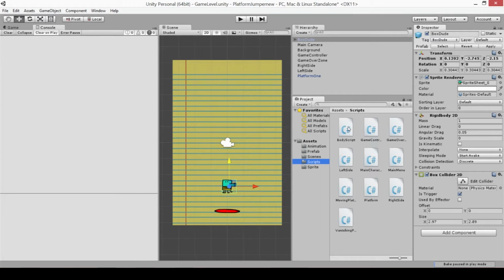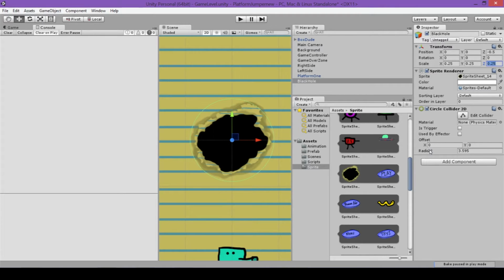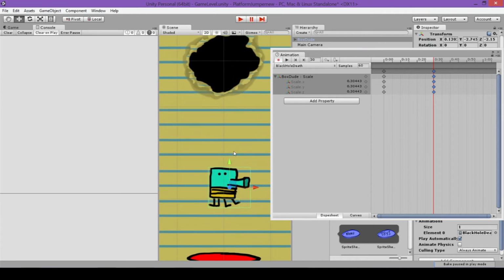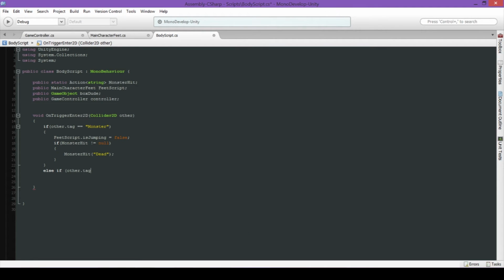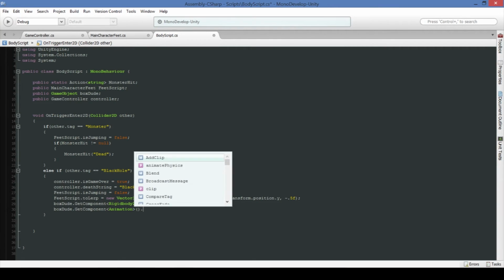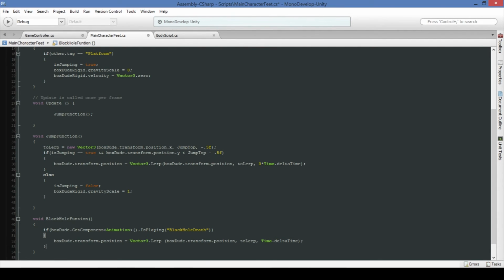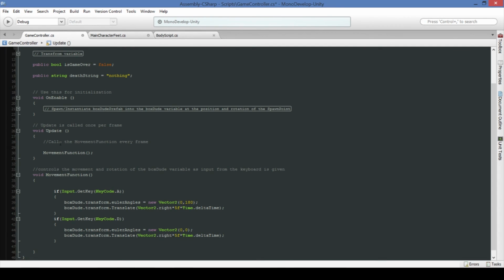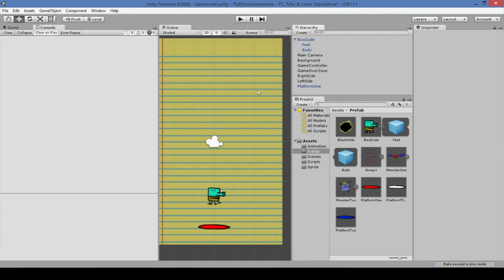How to Make a Video Game: Black Hole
In this video we show you how to create and code the black hole for our doodle jump game. There are important coding principles that you will learn in this video that can be used in many other games.